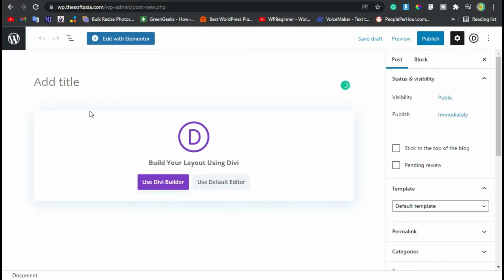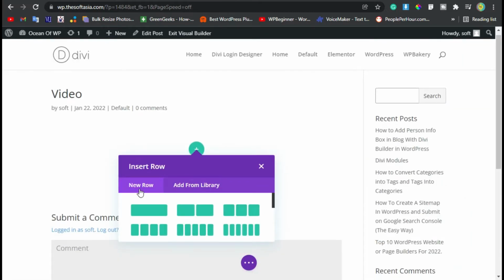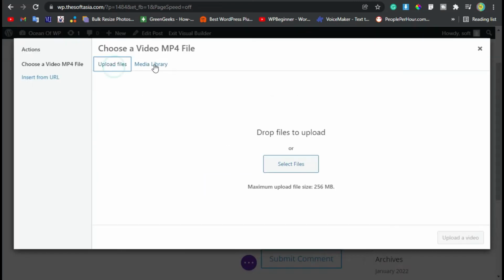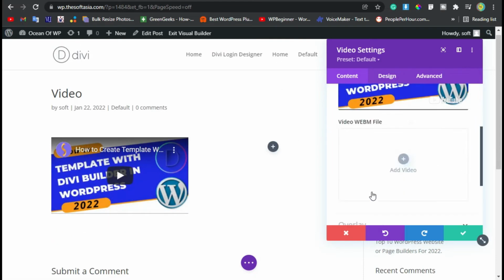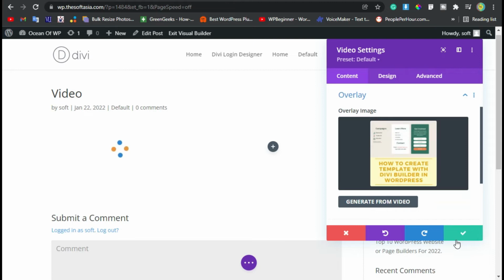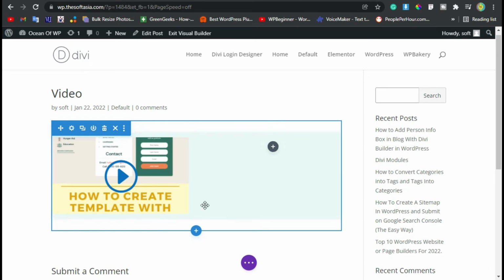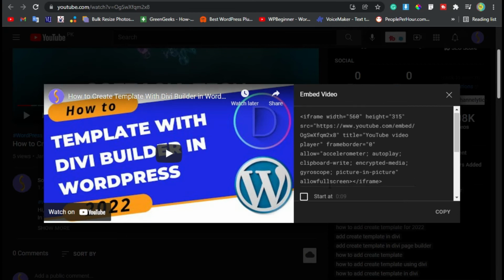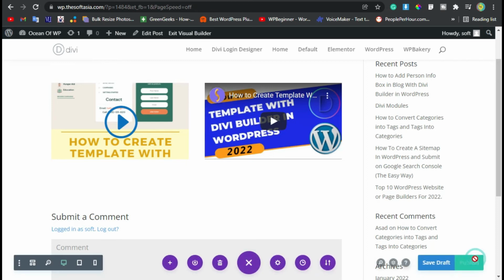How to Add Video in Blog With Divi Builder in WordPress | Divi Page Builder Tutorial 2022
Hi,
In this video, I will show you how to add video in blog with Divi page builder in WordPress.

Content Table:
00:00 Start
00:14 Intro
00:56 Add Video
02:27 Embed Video
03:24 Live Preview

wordpress
Divi builder tutorial
how to Add Video in Blog with Divi
Add Video in Blog with Divi page builder 2022
how to Add Video with Blog 2022